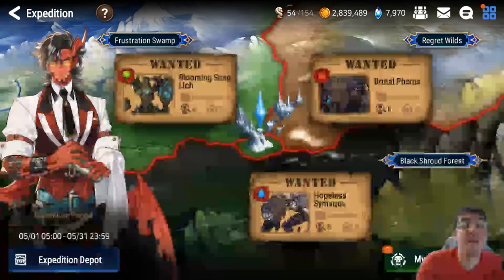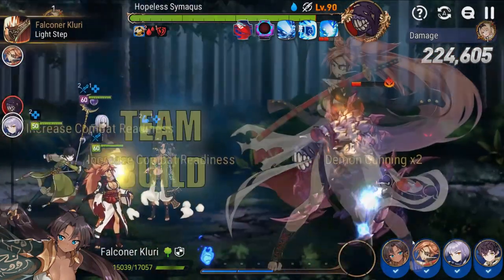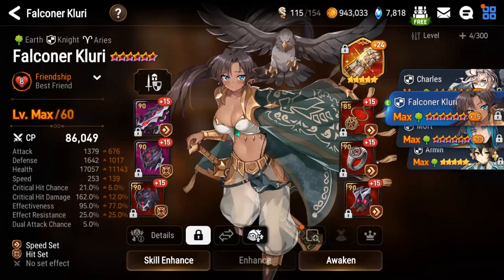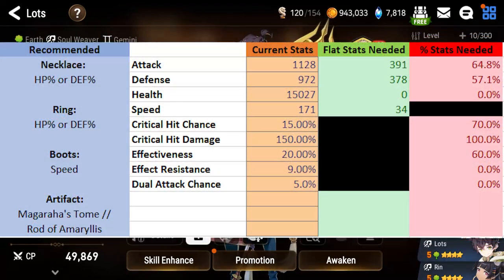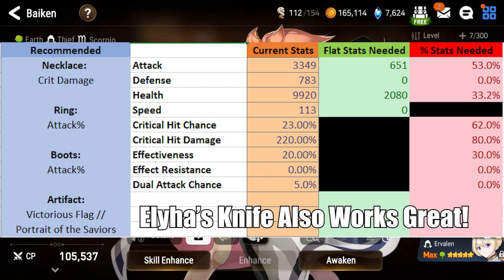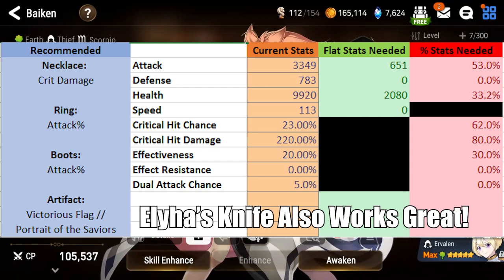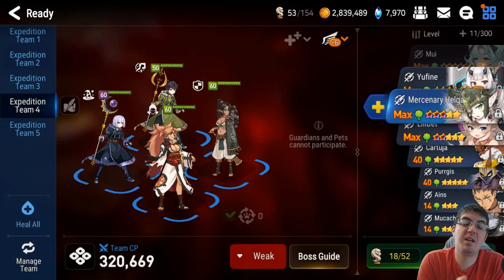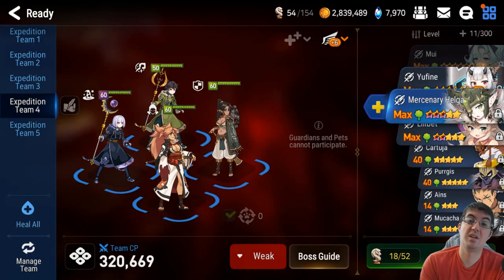[Epic Seven] Build a Level 3 Hopeless Symaqus Team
It's May 2021 and Hopeless Symaqus is back! Per request, I'm going over the mechanics of the fight and some character + stat suggestions to help you put together a team that can clear Level 3 Hopeless Symaqus so you can start getting rewarded!